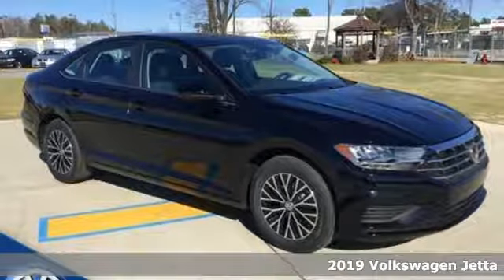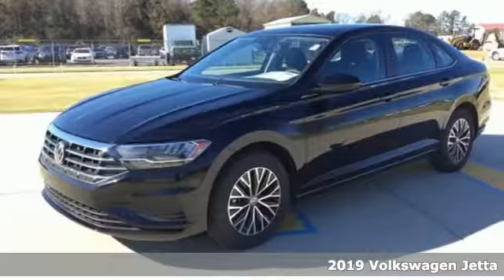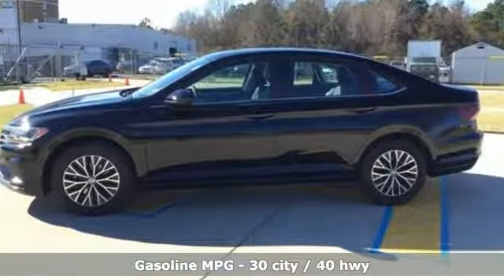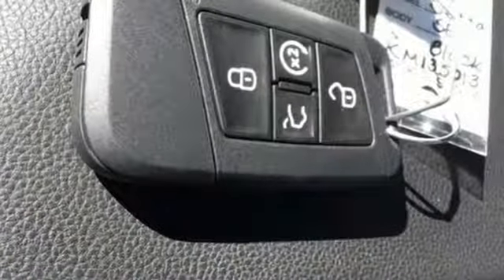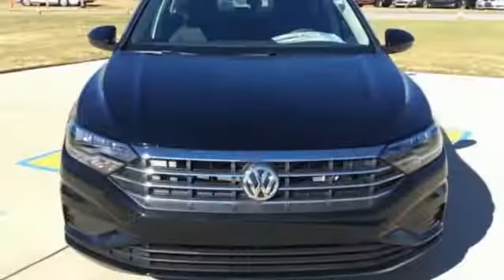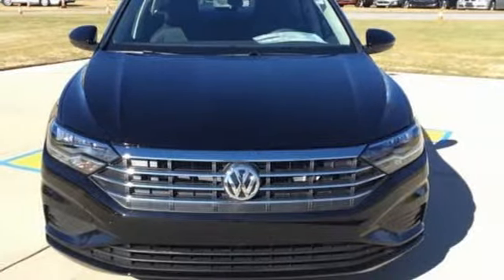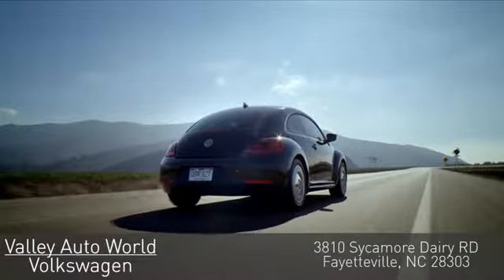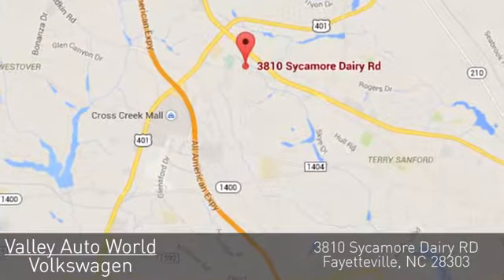New 2019 Volkswagen Jetta Fayetteville NC Fort Bragg, NC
Year: 2019
Make: Volkswagen
Model: Jetta
Trim: SE
Engine: 4 Cyl - 1.4 L
Transmission: Automatic
Color: Black Uni
Interior: Titan Black
Stock #: V16389
VIN: 3VWC57BU7KM135013
divYou need this./div

Address:
3810 Sycamore Dairy Rd